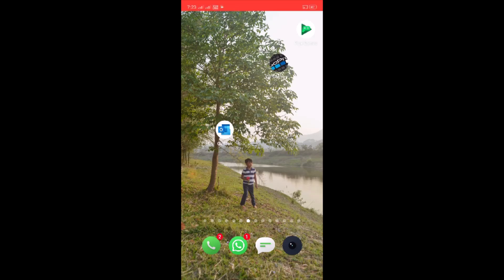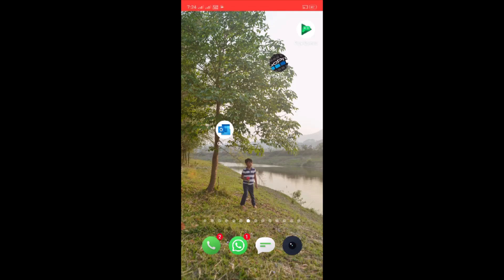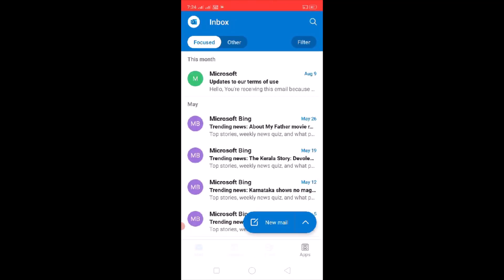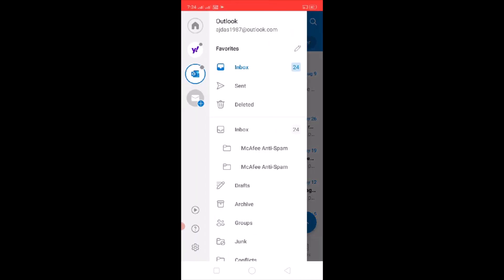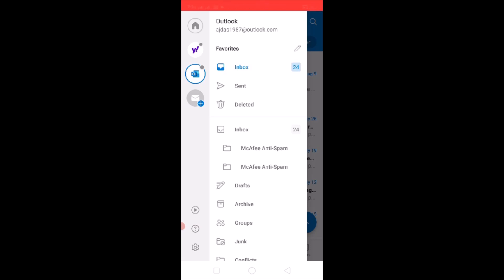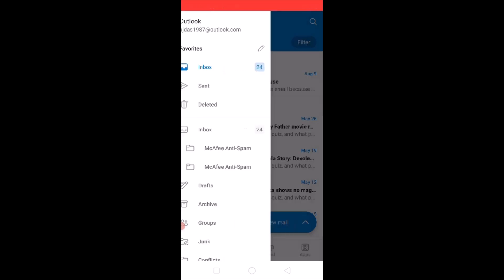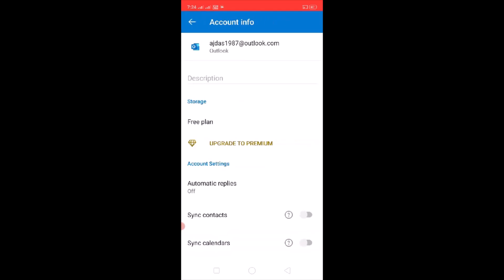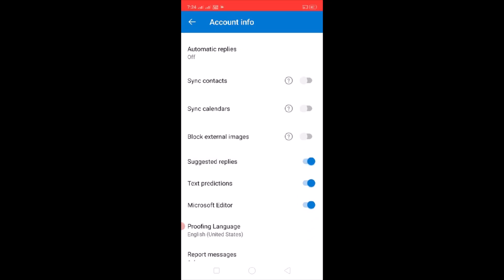Fix Can't Add Outlook.com To Samsung Calendar App On Samsung Galaxy S23+ Phone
Fix Unable to Add Outlook.com To Samsung Calendar App Microsoft error code 2002 On Samsung Galaxy S23+ Phone